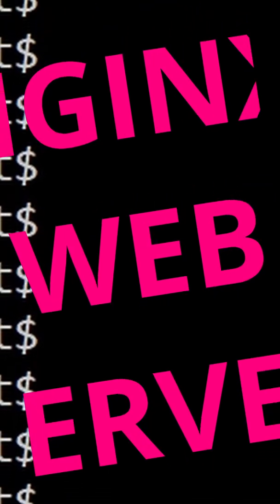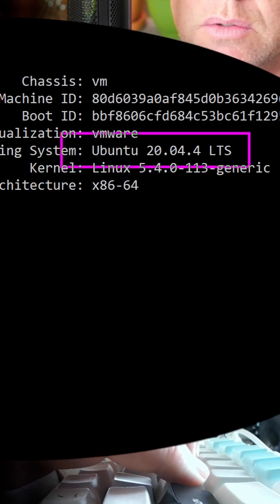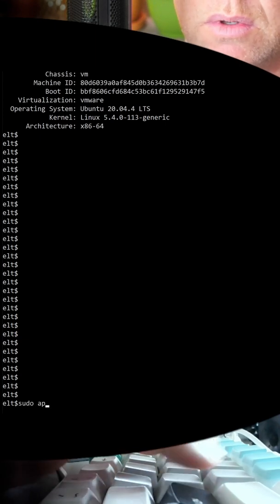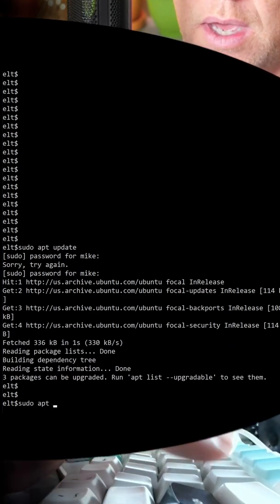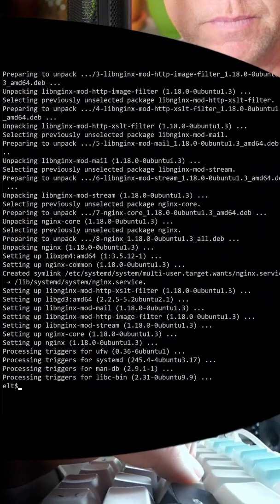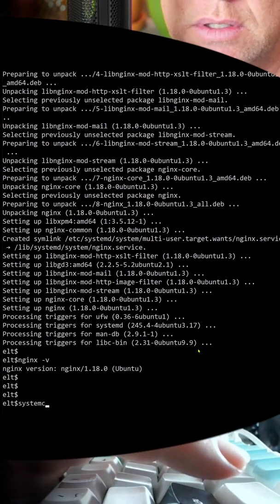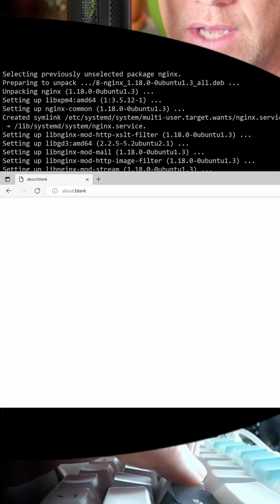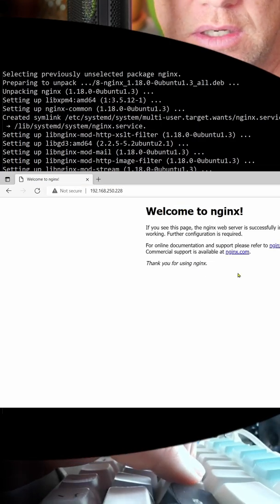How to install nginx on ubuntu 20.04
Installation steps to get nginx server up and running on a linux server. You will need sudo privileges for the install. Linux information purposes only. .